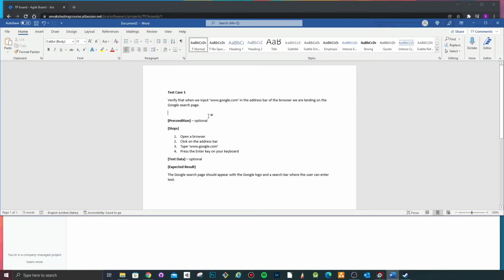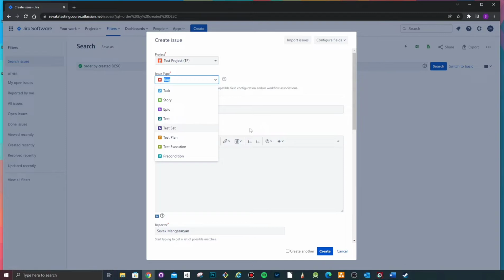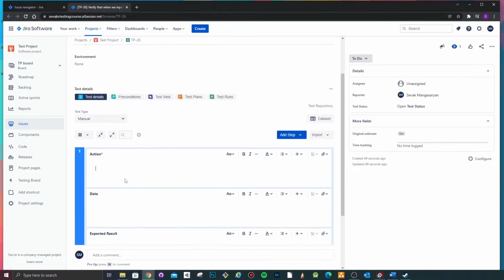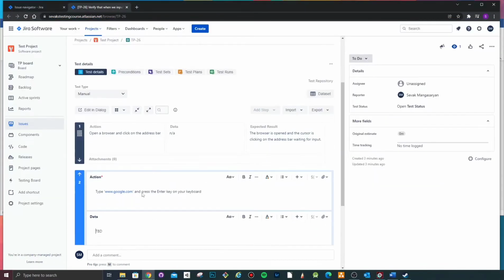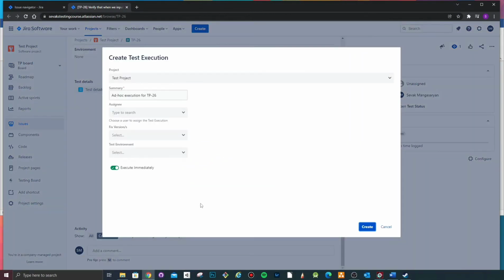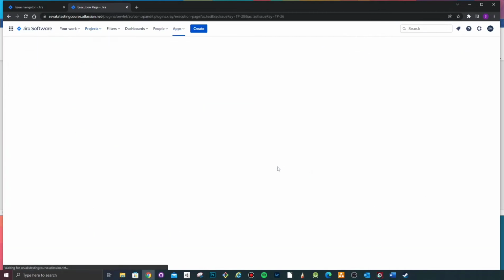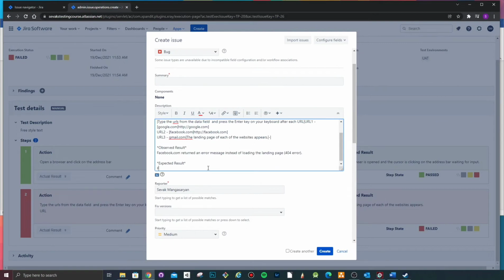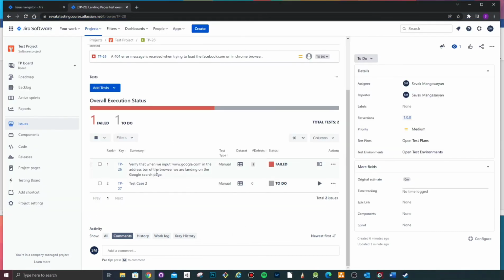Software Testing | Lesson 10 | Creating a test case in XRay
How to create a test case in XRay test case management tool?
At the end of this video you will know :)

Some links discussed in the video:

Other test case management tools to explore if you are interested.